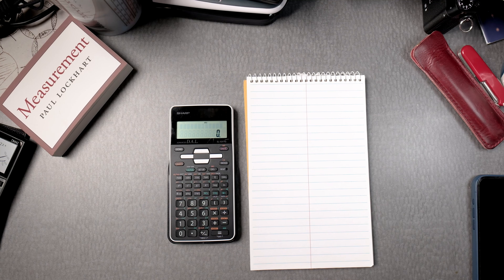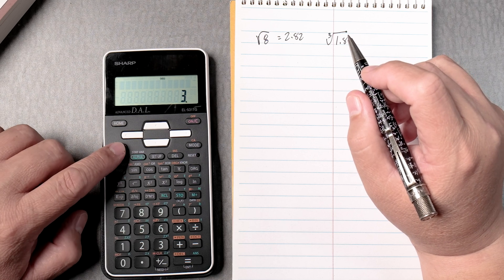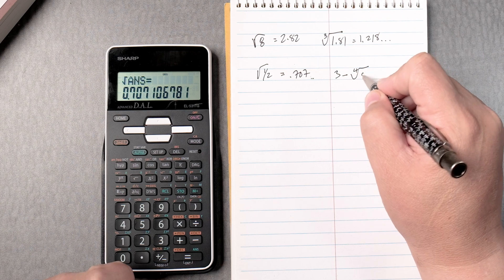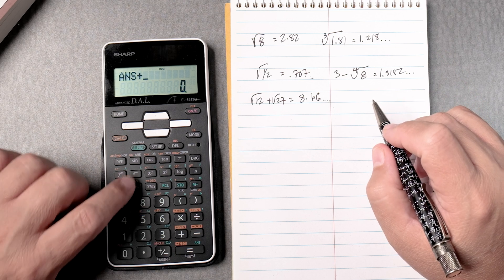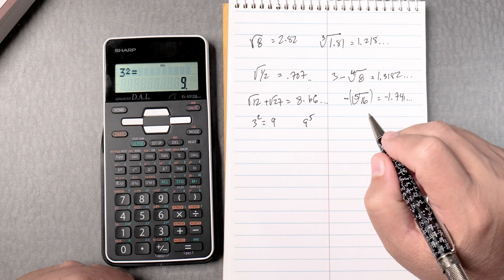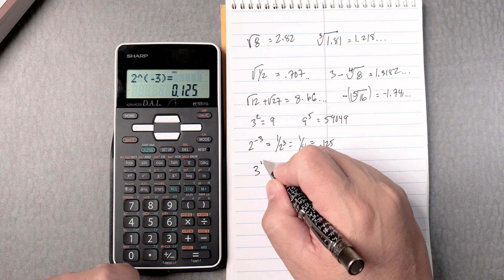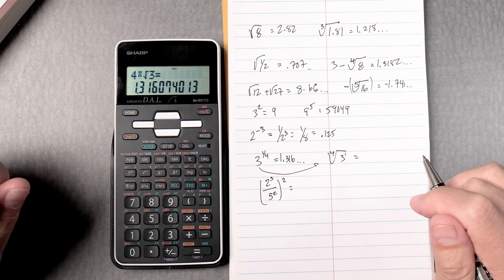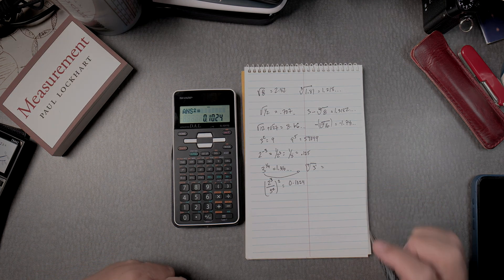Sharp EL 531TG - Exponents, roots and square roots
In this video, I explore the capabilities of the Sharp EL-531TG calculator, focusing on exponents, roots, and square roots. This versatile scientific calculator simplifies solving mathematical problems with precision and ease, making it a great tool for students, professionals, or anyone tackling math challenges. I provide step-by-step examples to demonstrate how to use the calculator effectively for these operations, ensuring you get the most out of its functionality. Whether you're studying algebra, engineering, or just brushing up on your math skills, this video has something for you!